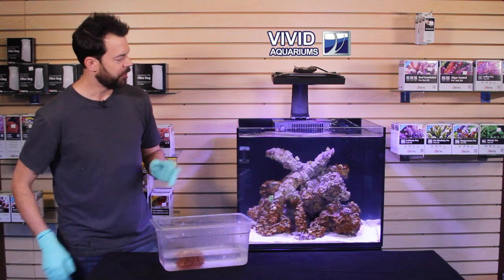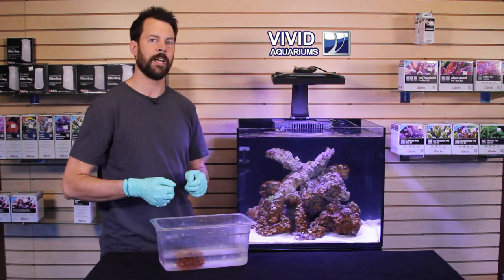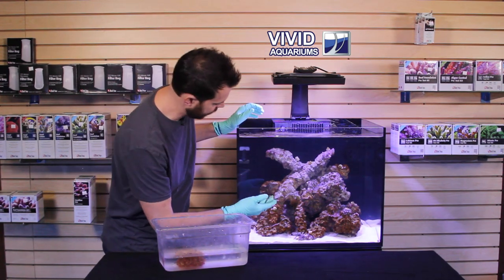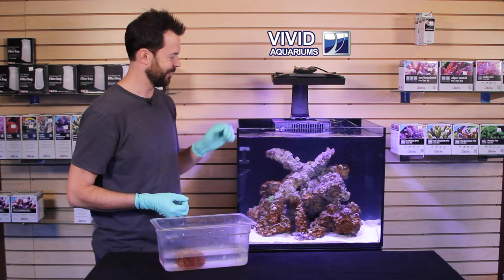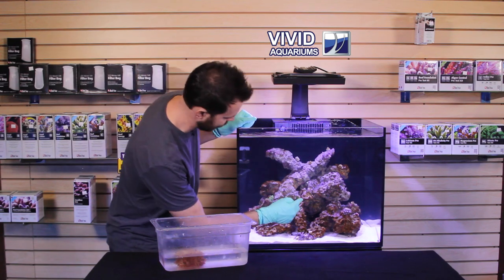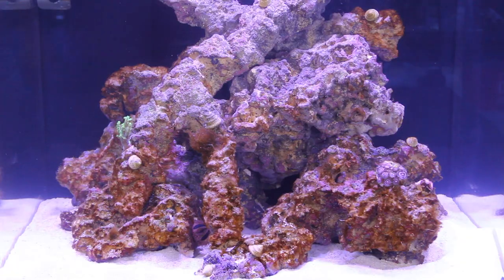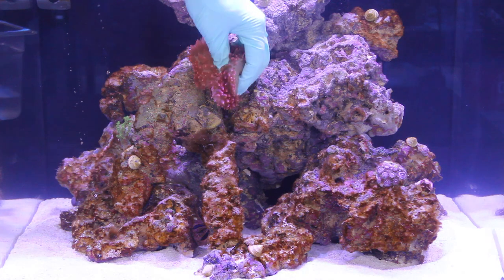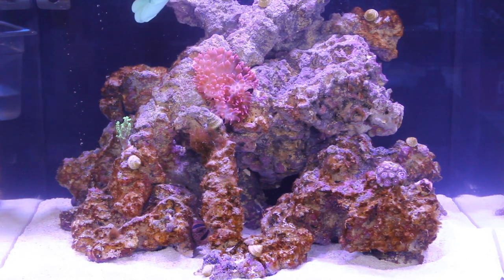Red Sea Reefer pt16: Adding Anemone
How to add an Anemone to a Reef Aquarium:

Dave adds a Rose Bubble Tip Anemone to the Red Sea Reefer aquarium. How to acclimate an anemone. How to place an anemone in a reef aquarium.